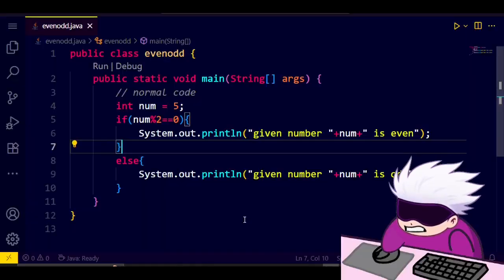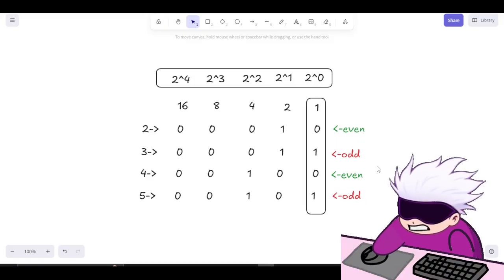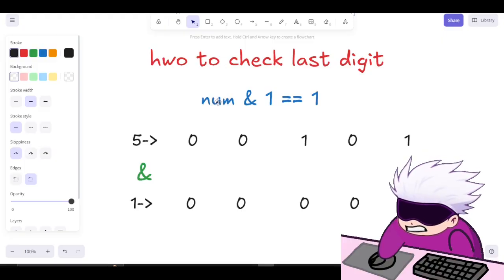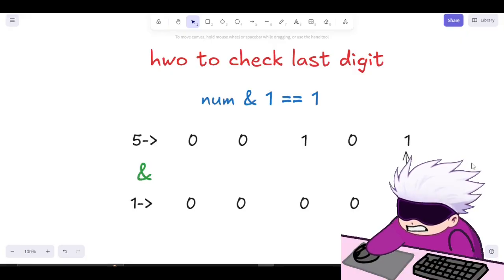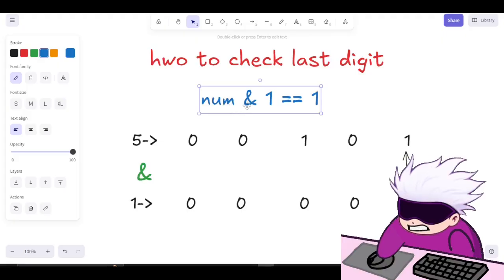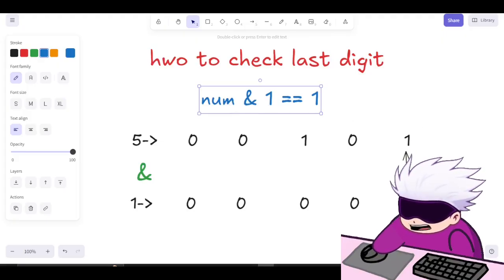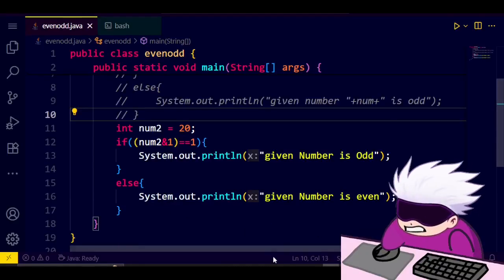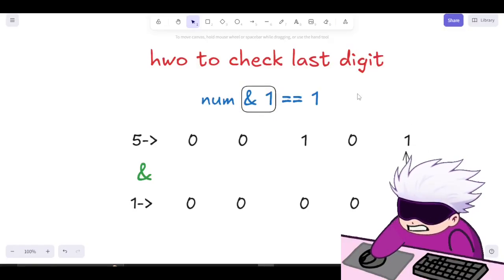Forget Traditional Code To Check Number is "Even" or "Odd" | Instead Use This...?